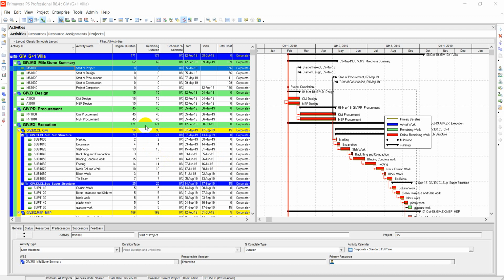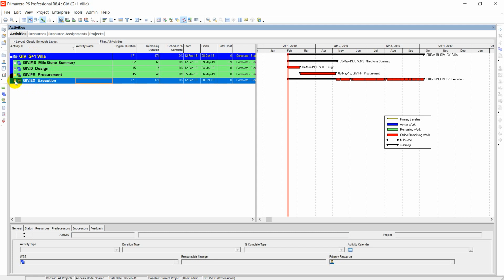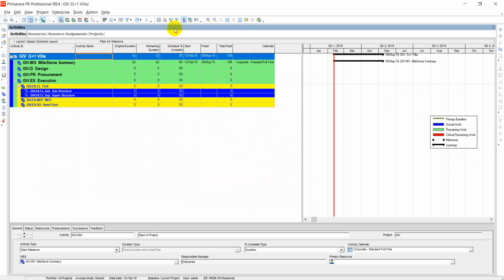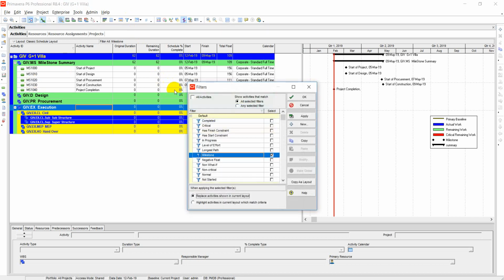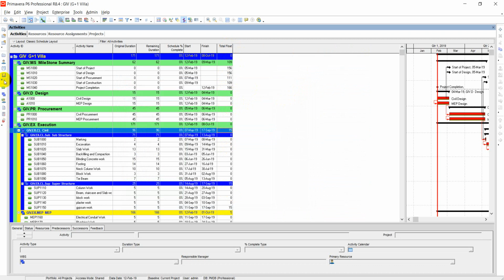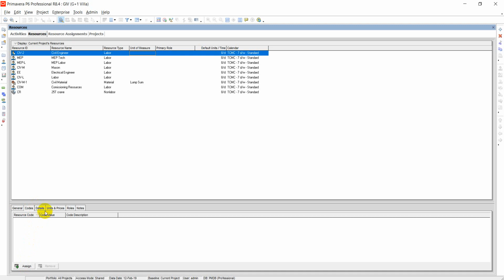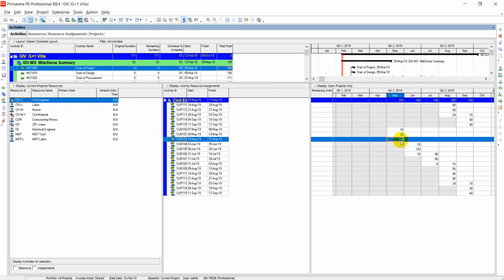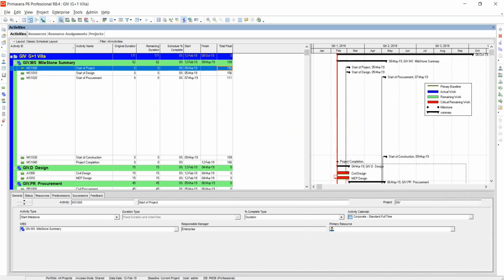Introduction to Primavera: Study Schedule|| Baselin